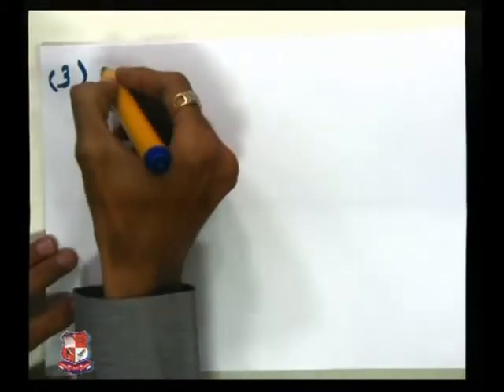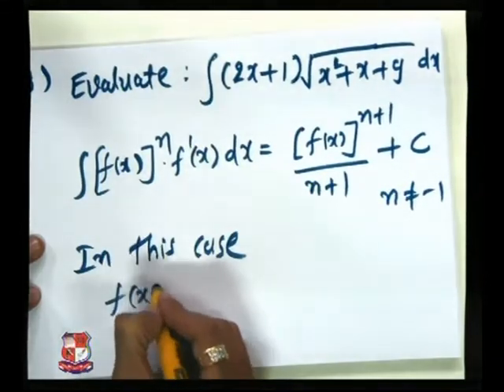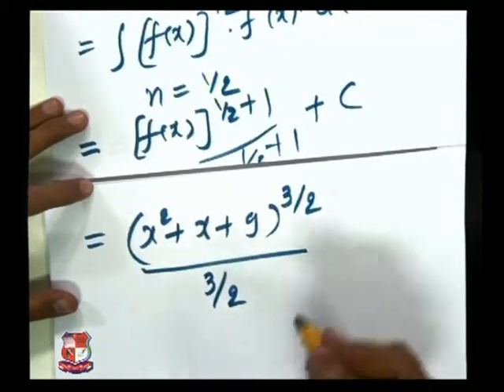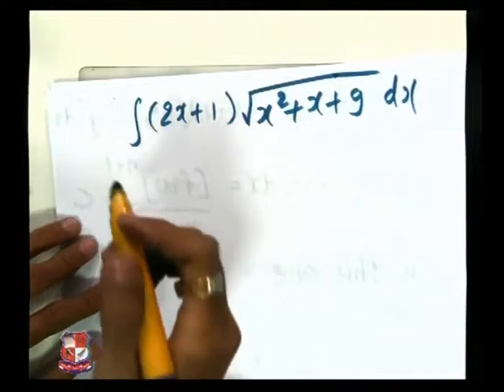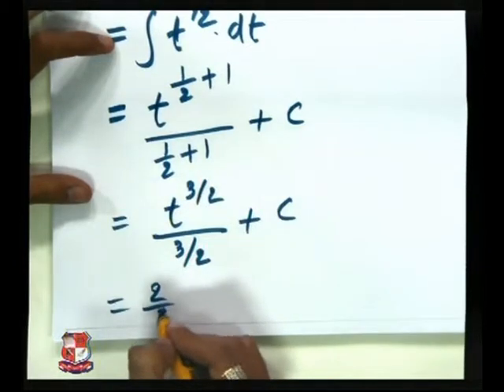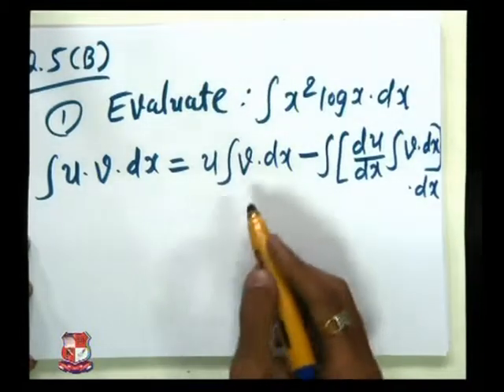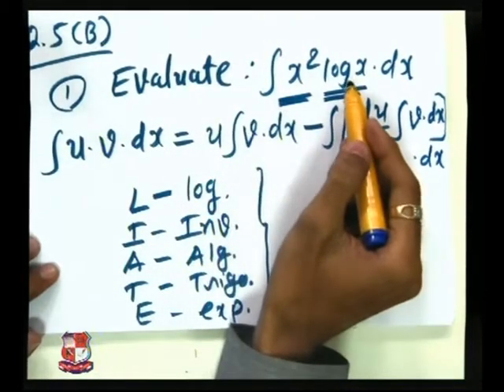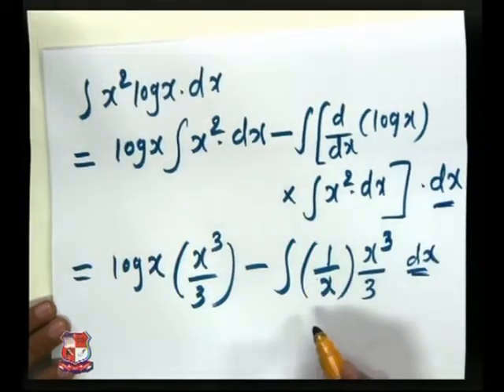Pragnesh Ploara Advanced Mathematics GTU Question Paper with Solution Exam June 2013 Group I 4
Pragnesh Ploara- Om Engineering College, Junagadh- Advanced Mathematics-GTU Question Paper with Solution-GTU Question Paper with Solution Exam : June 2013 Group I.